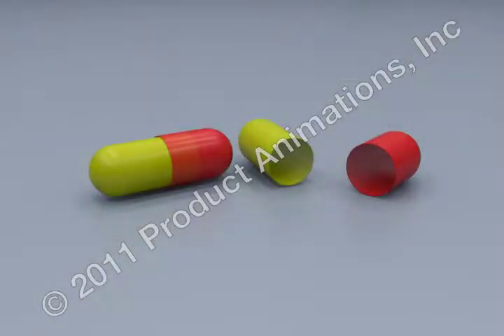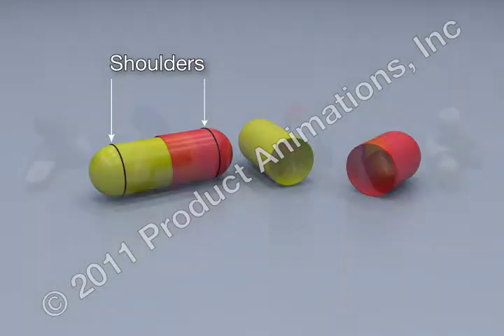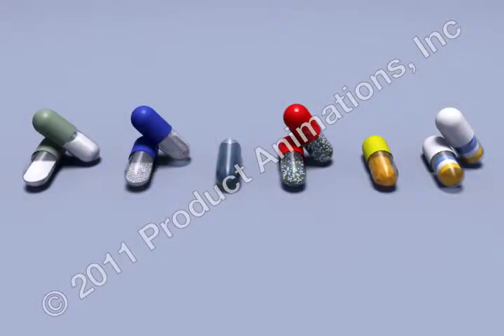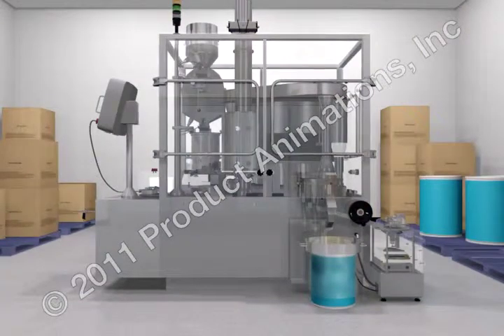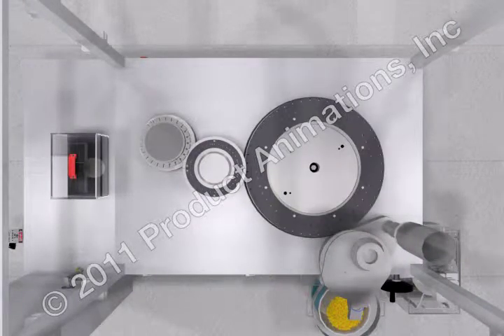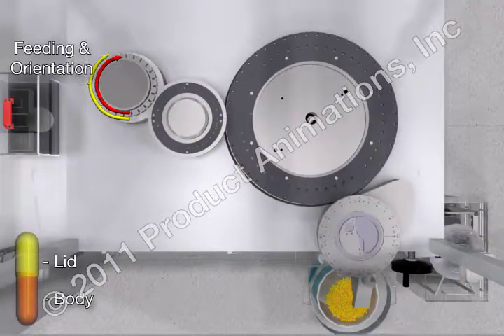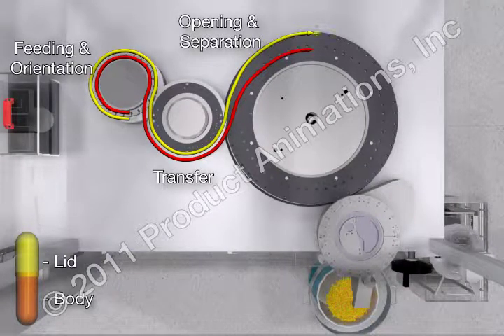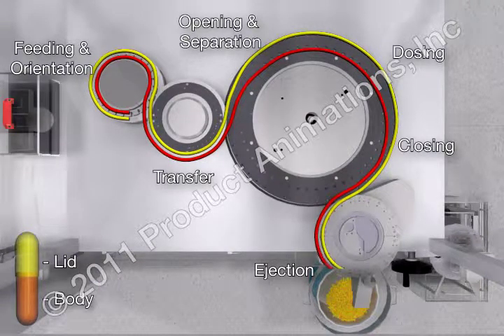Capsule Filling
Introduction to the capsule filling process including the functional principles of commonly used equipment.